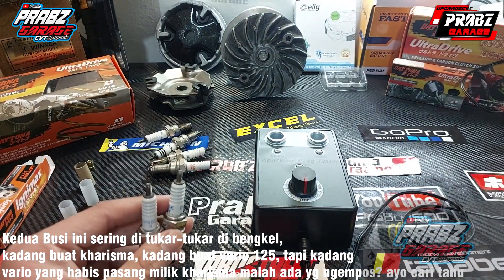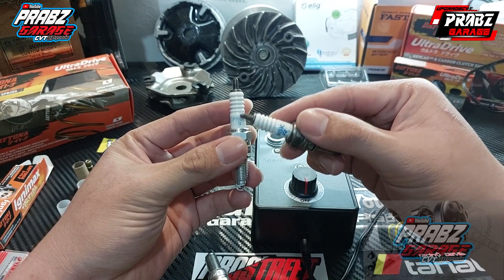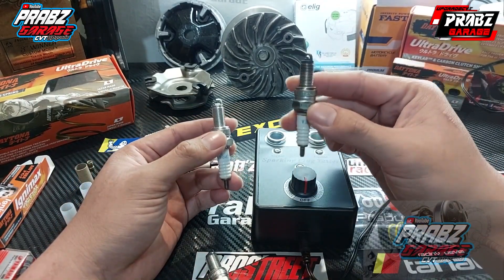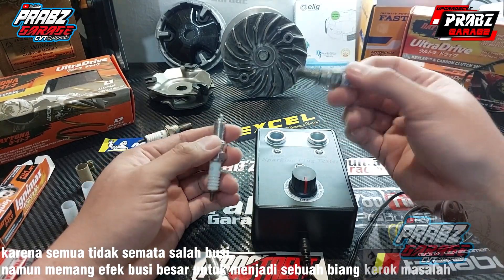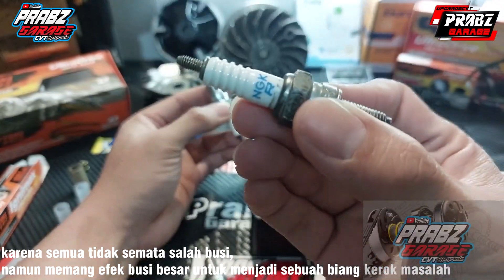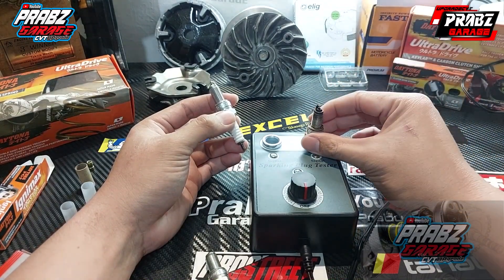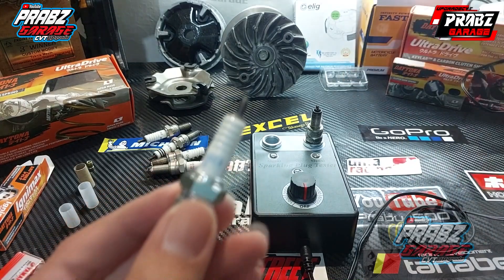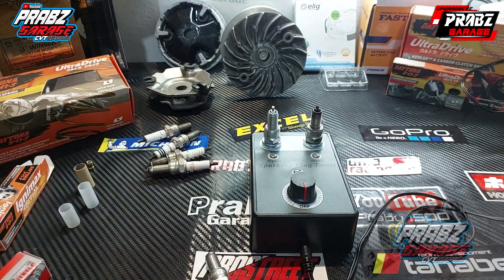🔴 Busi NGK CPR6EA-9 vs CPR9EA-9 | Review Busi NGK | Prabz Garage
Busi NGK CPR6EA-9 vs CPR9EA-9 kali ini saya sajikan secara nyata ya gan. Namun ada kekurangan pada busi testernya yaitu yang cpr9ea nya sudah di gunakan dalam waktu 1 bulan. Apakah hal tersebut mengurangi daya kekuatan percikan apinya? simak terus saja gan.

Saya akan memberikan tutorial berdasarkan pengalaman saya gan. Saya akan mengemasnya dalam sebuah vlog, hal ini saya tujukan untuk teman-teman semua agar dalam memodifikasi CVT itu benar-benar merasakan Upgrade CVT yang bermanfaat terlebih untuk harian. Bukan sebaliknya dimana Upgrade CVT malah berasa downgrade CVT,
Atau kalau mau bisa saya settingkan di workshop rumah saya Insyaallah Bisa, yang beralamat di:
C7GM+2G Tamanagung, Kabupaten Magelang, Jawa Tengah
namun saya tidak sepenuhnya buka bengkel gan, karena saya juga kerja kantoran lebih enak janjian dulu lewat instagram.